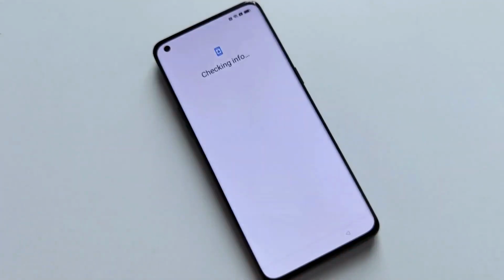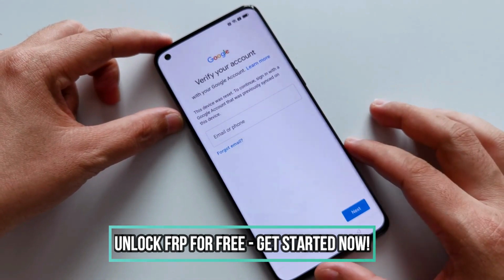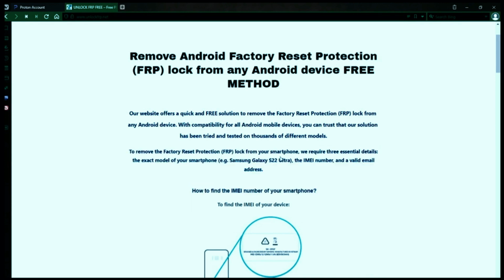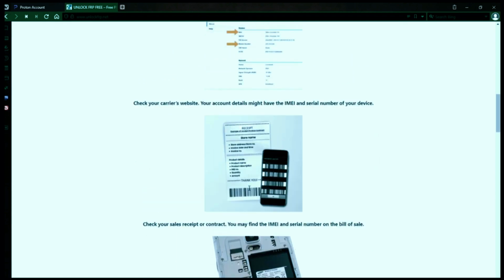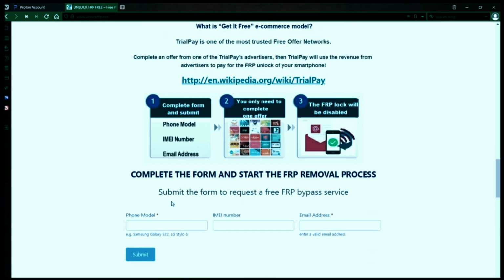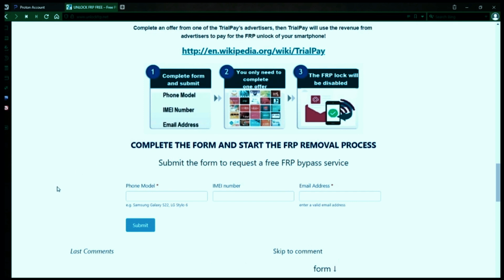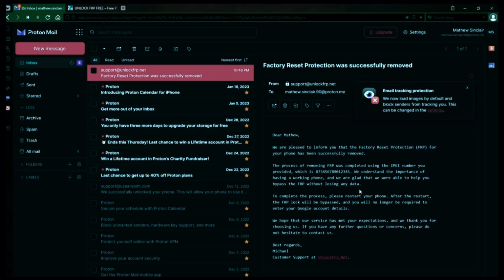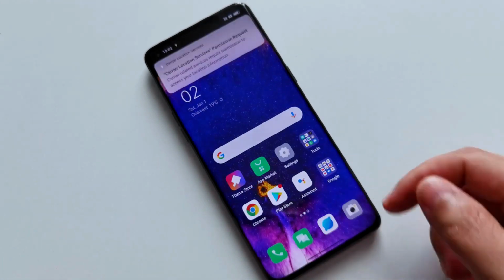Oppo A77s FRP Bypass Oppo A77s Google Account Bypass Oppo A77s FRP Unlock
Oppo A77s FRP Bypass. Oppo A77s Google Account Bypass FRP Unlock.
Oppo A77s FRP Bypass: Learn how to bypass FRP on your Oppo A77s device with our easy-to-follow tutorial.
Oppo A77s Google Account Bypass: Get step-by-step instructions for bypassing the Google Account Verification process on your Oppo A77s.
FRP Unlock: Unlock your Oppo A77s device and regain access to all its features with our reliable FRP unlock service.
Oppo A77s: Discover tips and tricks for using your Oppo A77s device to its fullest potential.
Google Account Bypass: Learn how to bypass the Google Account Verification process on your Oppo A77s device in just a few simple steps.
Oppo: Stay up-to-date with the latest news and updates on Oppo devices and software.
Bypass FRP: Get around the FRP lock on your Oppo A77s device and get back to using it like normal.
Oppo A77s Unlock: Unlock your Oppo A77s device and enjoy all its features without any restrictions.
Oppo A77s FRP Bypass 2021: Find the latest methods and techniques for bypassing FRP on your Oppo A77s device in 2021.
Oppo A77s FRP Bypass without PC: Bypass the FRP lock on your Oppo A77s device without the need for a computer or any complicated software.
Oppo A77s FRP Bypass Tool: Find the best tools and software for bypassing the FRP lock on your Oppo A77s device.
Oppo A77s FRP Bypass APK: Download the latest APKs for bypassing the FRP lock on your Oppo A77s device.
Oppo A77s FRP Bypass with PC: Get step-by-step instructions for bypassing the FRP lock on your Oppo A77s device using a computer.
Oppo A77s FRP Bypass 2022: Stay ahead of the game with the latest methods and techniques for bypassing FRP on your Oppo A77s device in 2023.